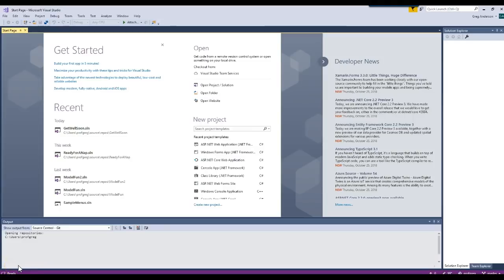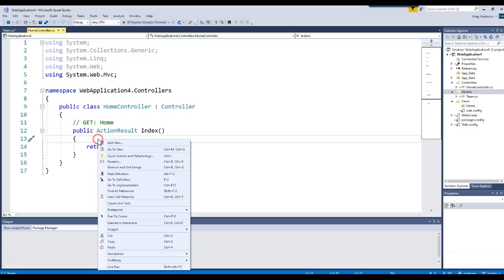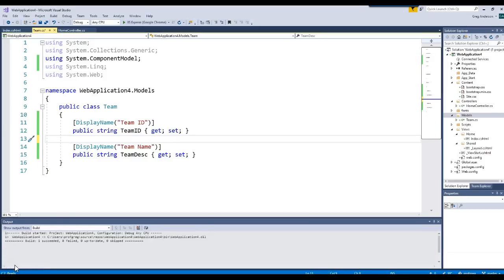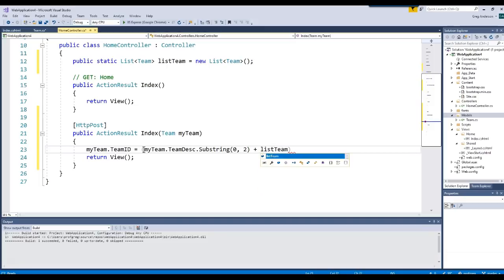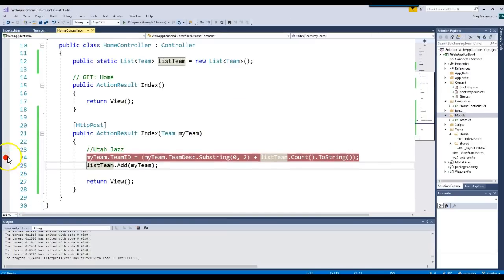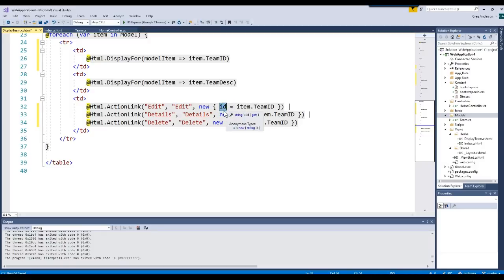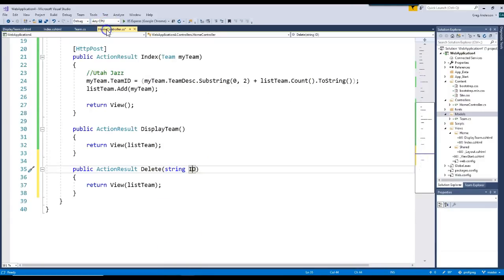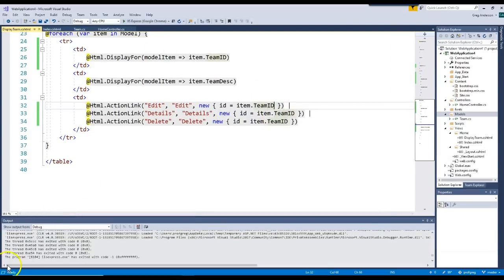BYU IS403 Scaffolding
BYU IS 403 Scaffolding ASP.NET MVC